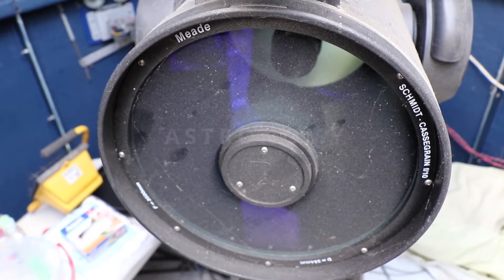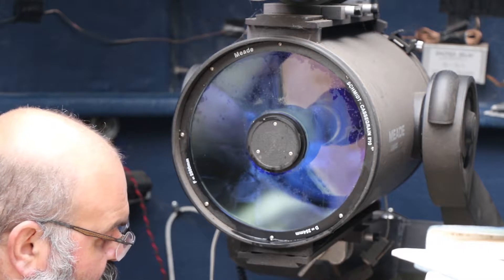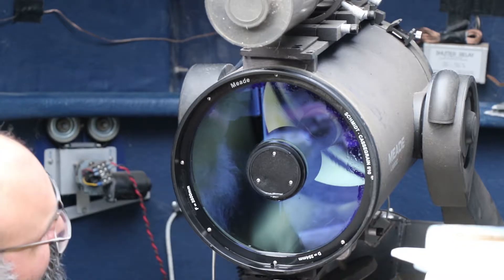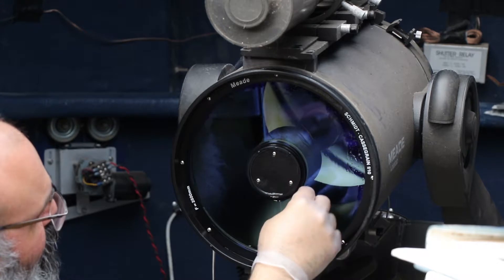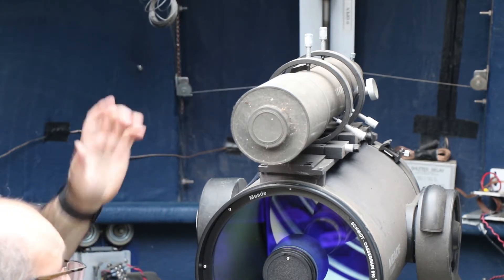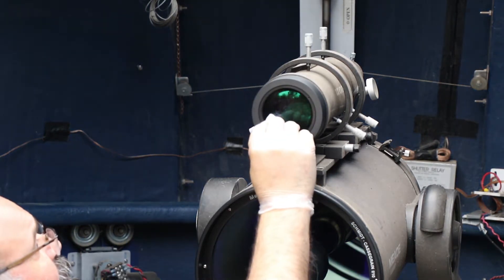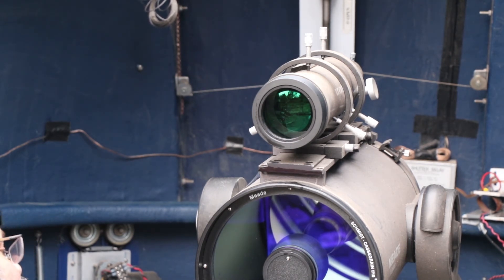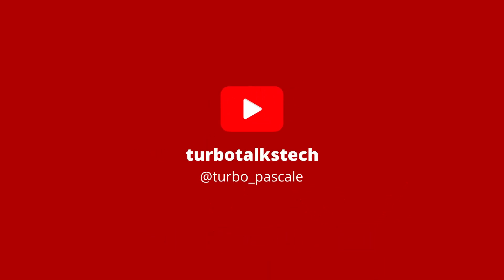Ep 002 - Telescope Cleaning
Going through the process of cleaning the corrector plate of the Schmidt-Cassegrain LX200GPS telescope. This is a tedious and delicate process because you do not want to impart scratches in to the front lens.
Cotton Balls, Distilled water, Dish Soap and some Bintel UHTC cleaning solution (magic Isopropyl Alcohol mixture!)
We also give the little Saxon 80ED scope a clean for good measure.

Great watching for those OCD types, and good value for a bit of ASMR cleaning squeakiness!